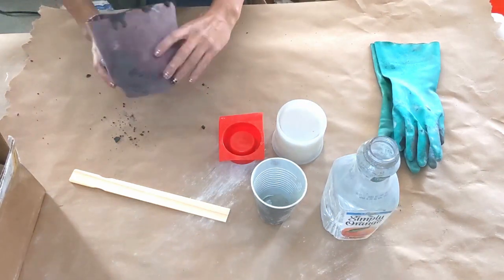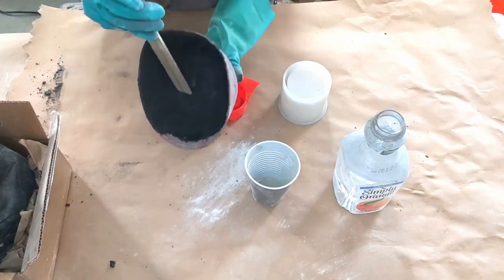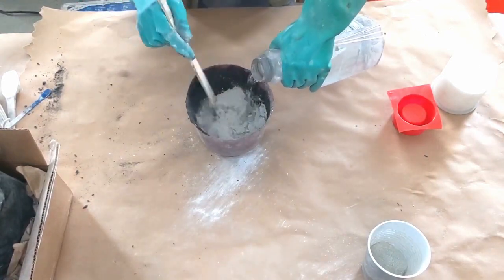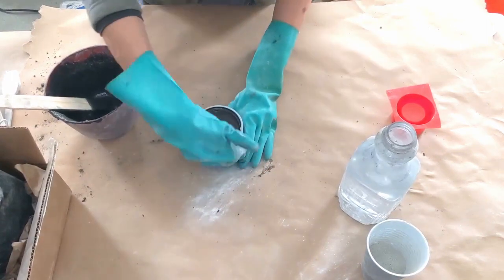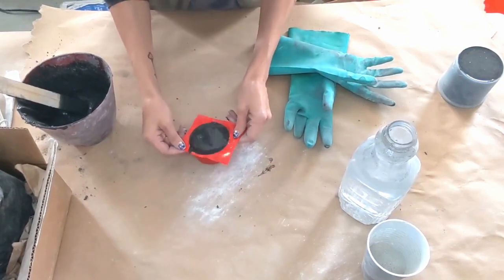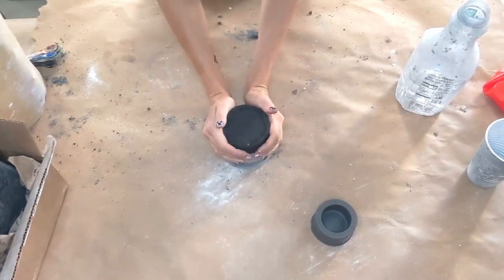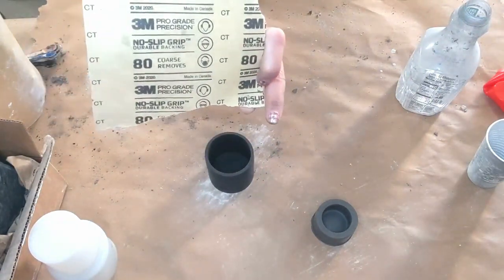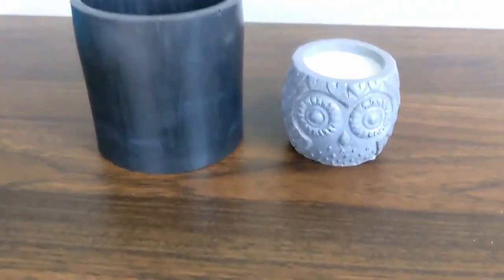How To Color Concrete Black | DIY Black Concrete Candle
I have tried many different pigments and paint to try to get my concrete vessels black. I came across this carbon black pigment on Amazon and I fell in love! This carbon black pigment colors my concrete vessels so well in a nice deep black color!

Links for Materials I use 😍

BLACK PIGMENT IN VIDEO

Concrete Containers:
Silicone Mixing Bowls
Cylinder Mold
Small Round Tealight Mold
Oval Mold
3 Pack Molds
Small Hexagons Mold
Pigment Dyes (Black used in this video is linked above on Amazon)

Candlemaking:
Presto Pot
Thermometer - Digital
Golden Wax 464 - 10 lb bag
Golden Wax 464 - 5 lb bag

Printing - Dust Covers - Vinyl Projects:
Cricut Maker 3 (best bang for your buck!)
Cricut Explore Air 2
Cricut Basic Tools